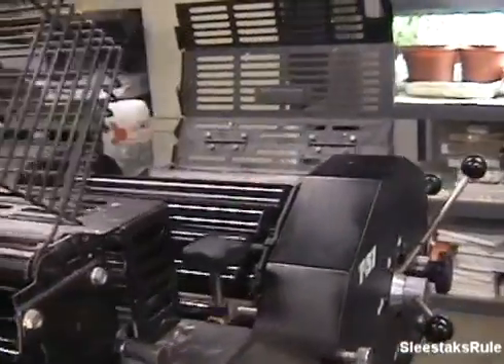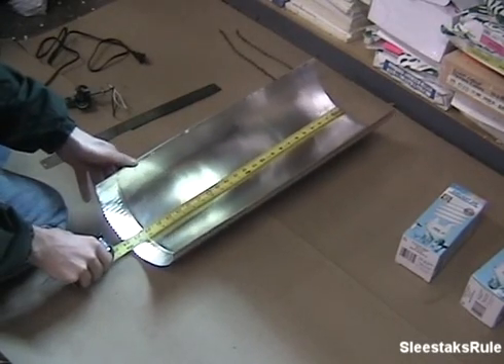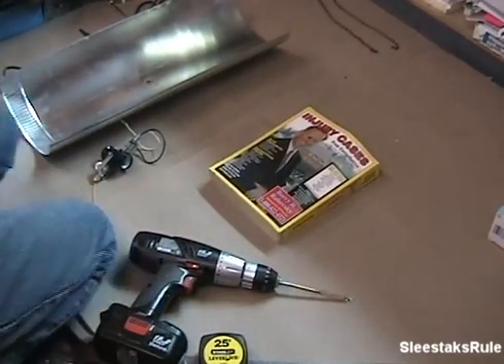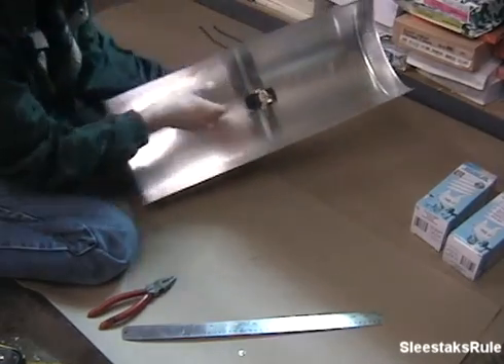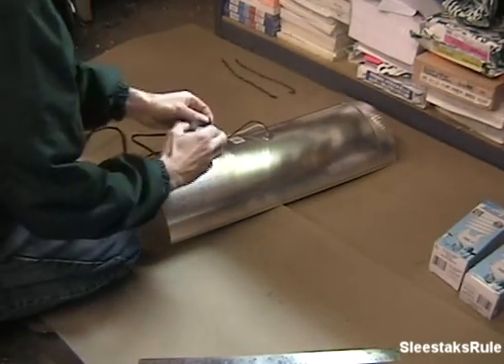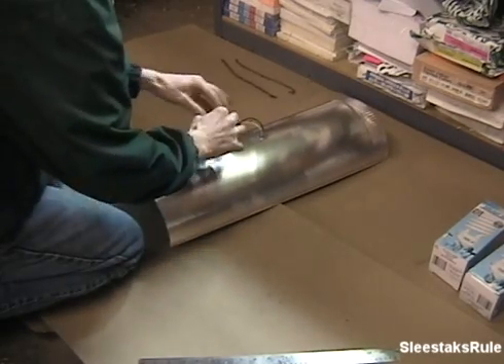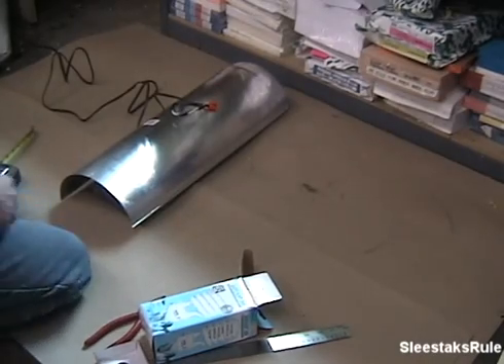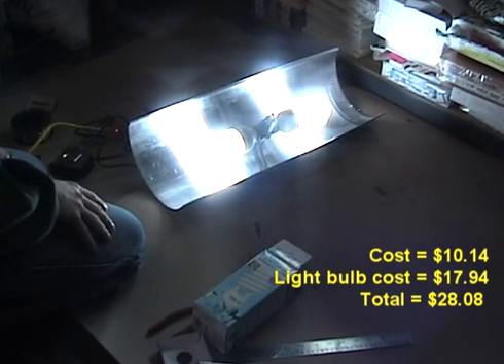How To Build a CFL Grow Light Fixture - CHEAP!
This light does a nice job for under $30 including bulbs.  I suggest getting more powerful bulbs to really kick your growing up a notch.  Here is a link to some nice ones that I plan to buy and install in this fixture:

85watt 6700K bulb

85watt 2700K bulb

ALSO...If you'd like to share a photo of what you created with this idea, upload a photo and send me the link to it.  I'll add it to the sidebar info for others to see!

Check out these photo links for a 4 bulb version that You Tube user EatDrinkSmokeBeMerry came up with:
ALSO!
You Tube user betitalldiebroke sent these links and info to what he did:
I removed the the cage from the drop light, cut a hole in the hood, put the light through the hole, added the sockets, screwed in the bulbs and was done. I went with the 105watt CFL bulbs you linked.

You Tube user granne2 came up with this version which is very nice

You Tube user SmunchyReviews came up with this long, deluxe, heavy duty version